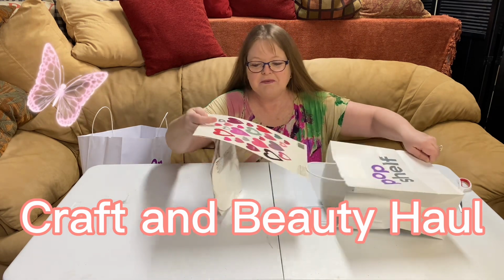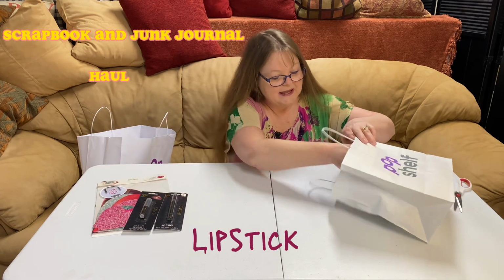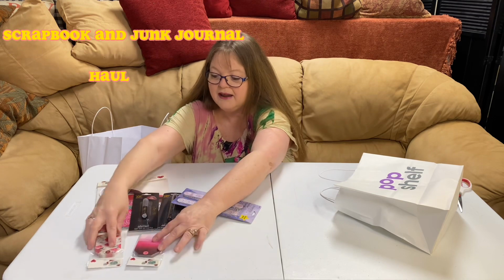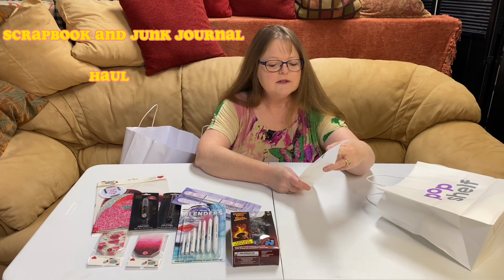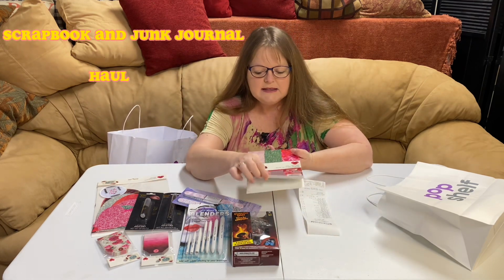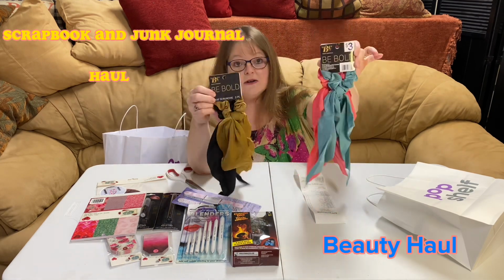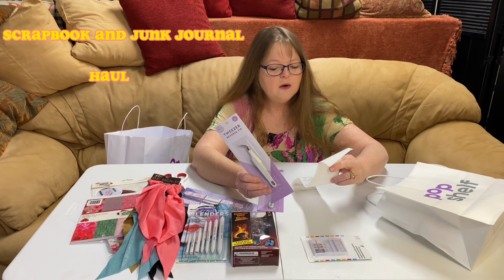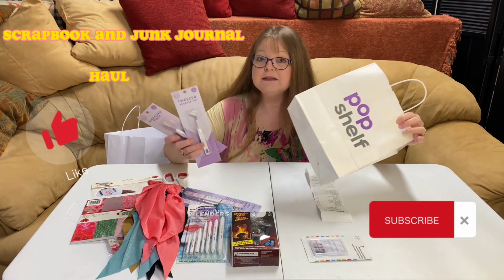Pop Shelf Shopping Haul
Shopped a new store called Pop Shelf and found some great crafting and beauty supplies that I want to share. Hair, makeup,painting, scrapbooking and junk journaling finds are waiting to be purchased. I also found a great selection of home goods and toys.